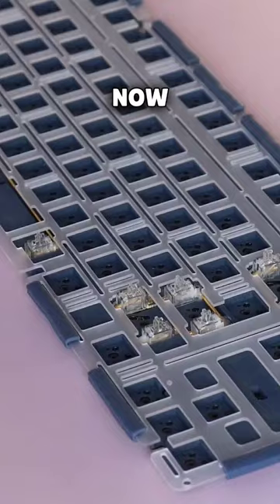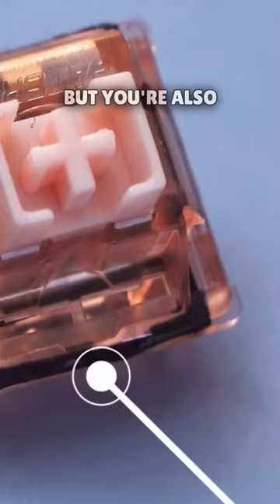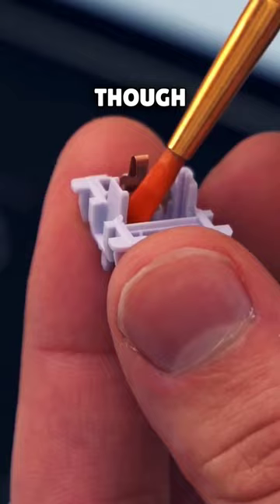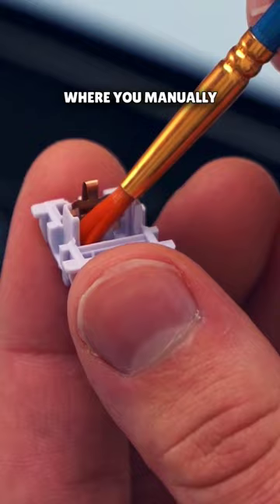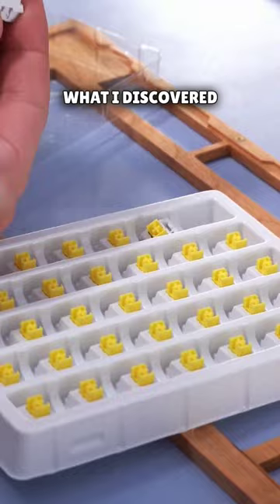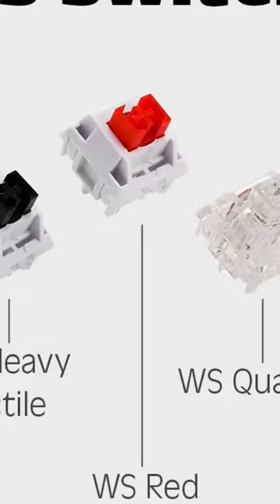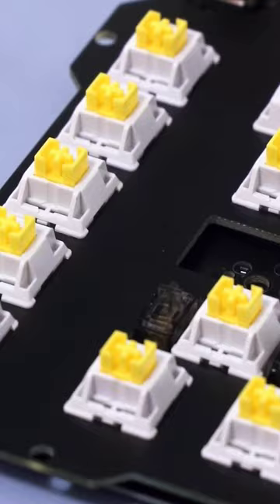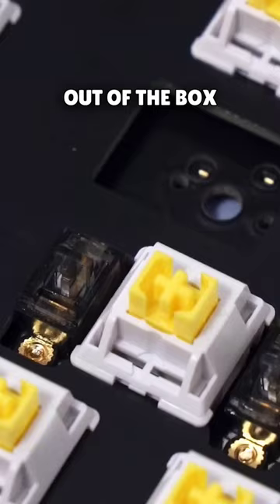"All keyboard switches are the same"